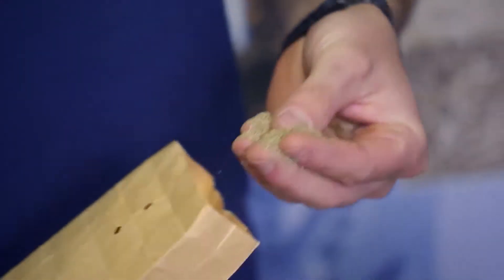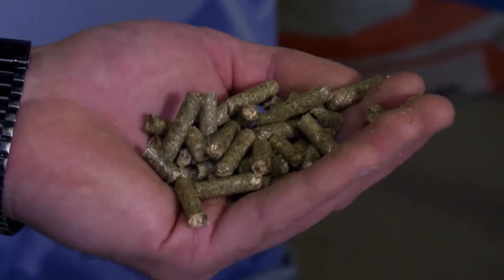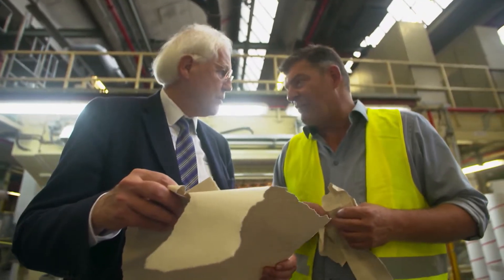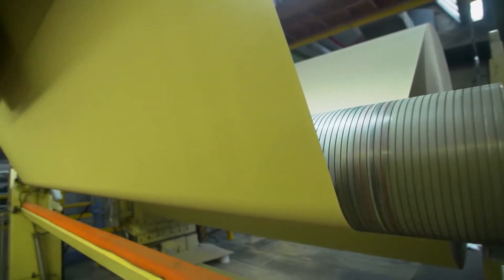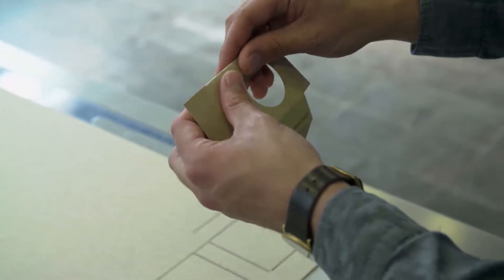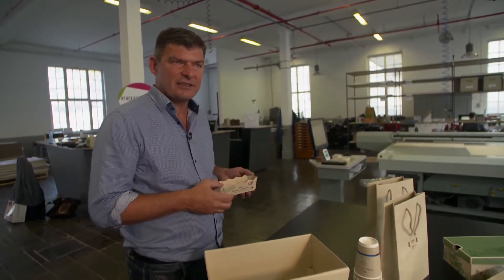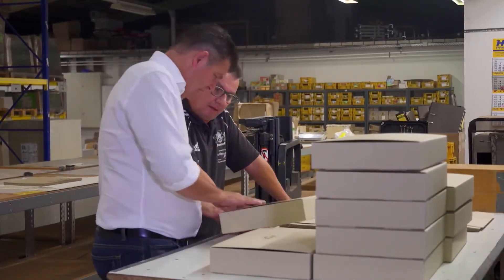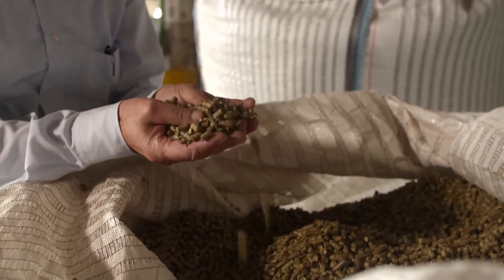Creapaper KFW Award ENGLISH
Paper made of grass.
english version